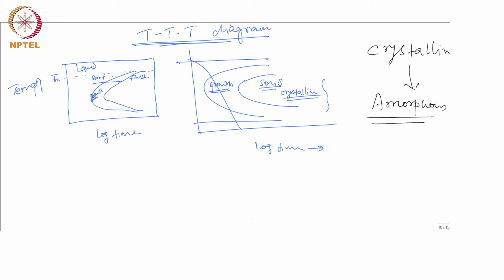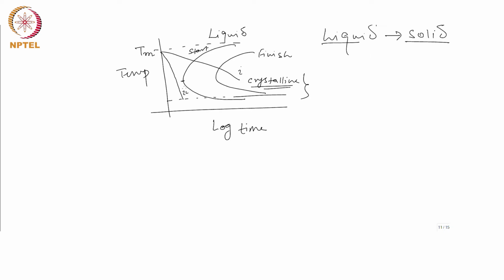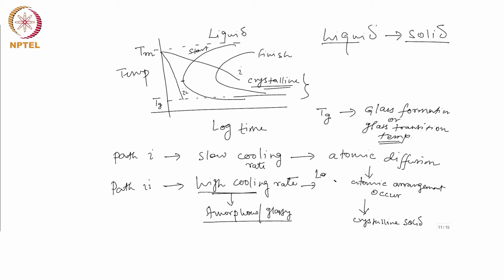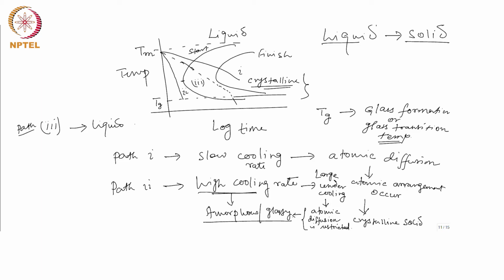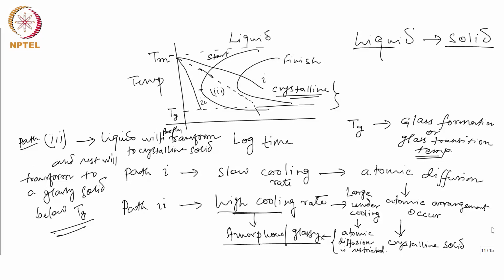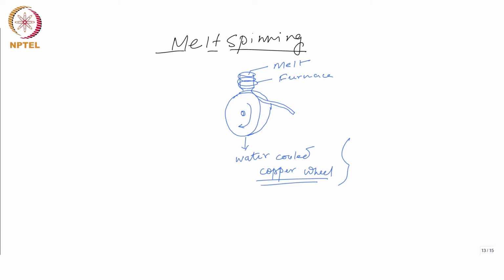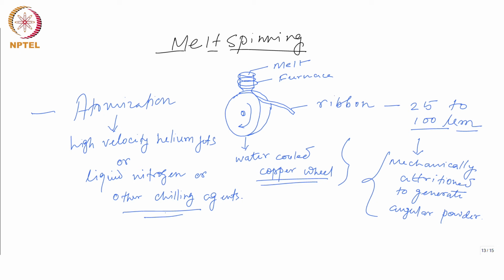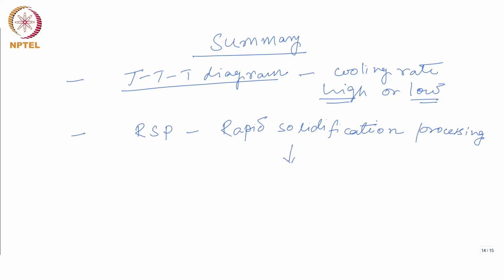T-T-T diagram: Formation of Amorphous solids